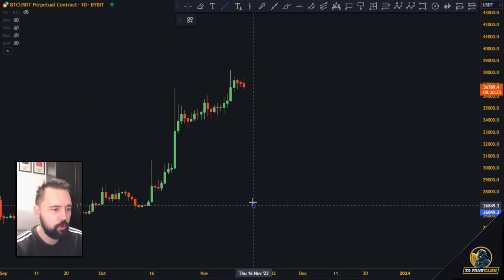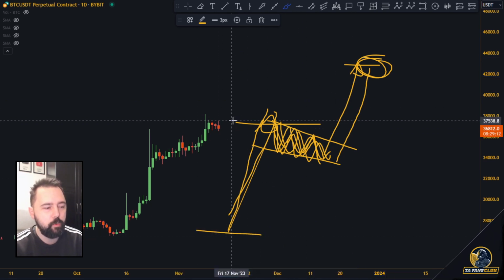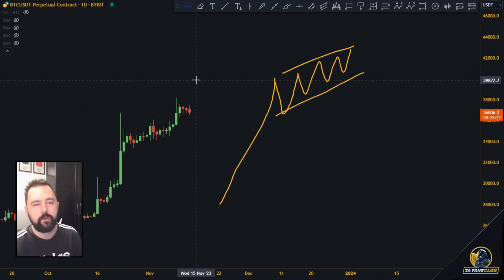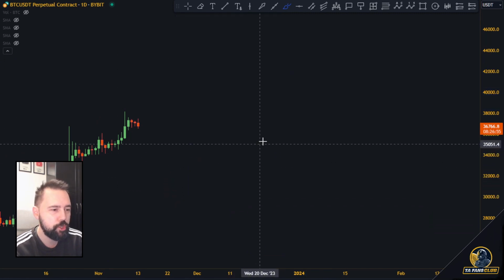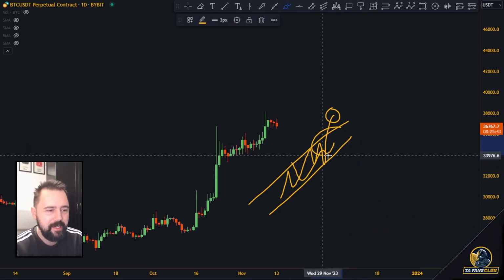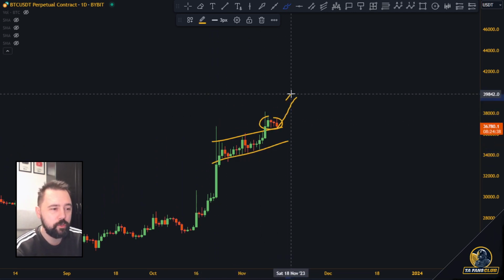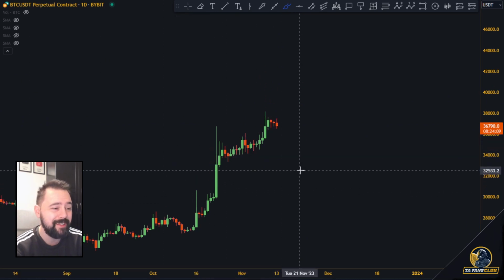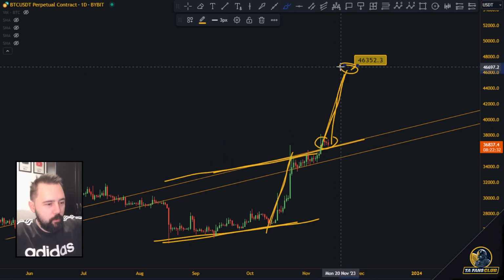What Is Exhaustion Pattern & Why Is It Important Now? | Technical Analysis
🔥 Trade on Bybit (Get reward when using this link)
(20% lower fees useing this link)
🔥 Invest on Binance (20% lower fees useing this link)

🌕 T.A. Fans Club (Our community and telegram channel)